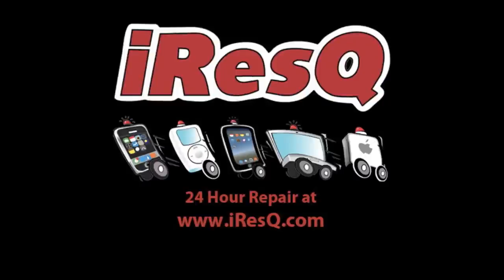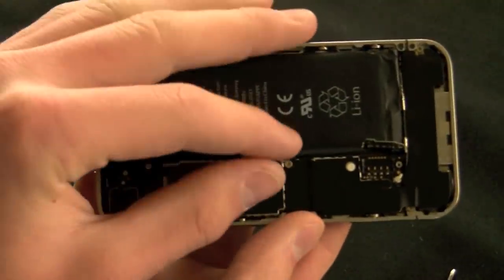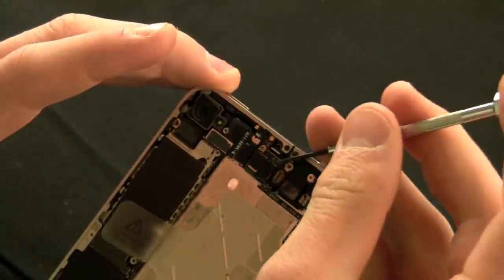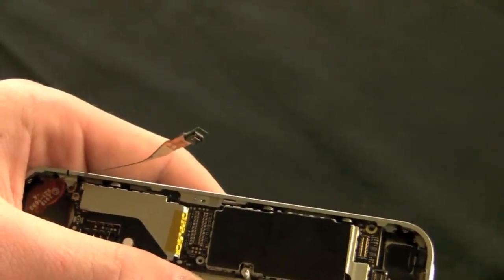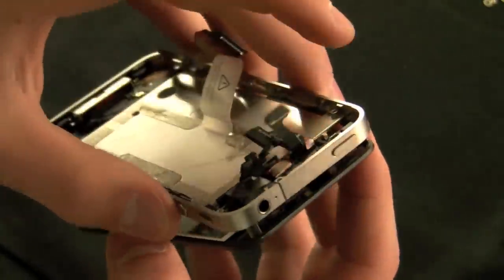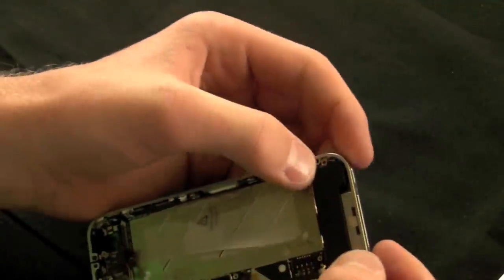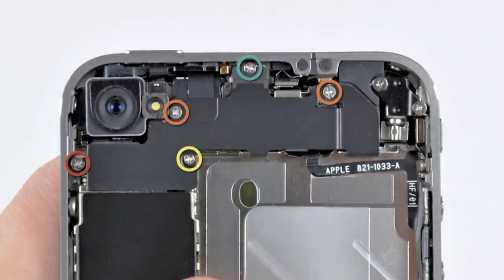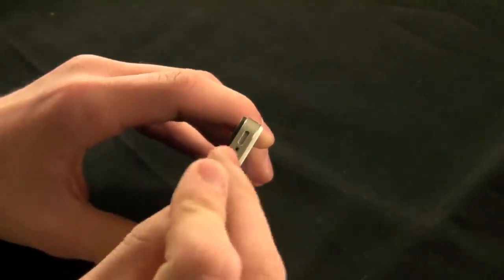iPhone 4 Screen Replacement Disassembly and Reassembly - FULL WALKTHROUGH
PSN - SnazzyLabs